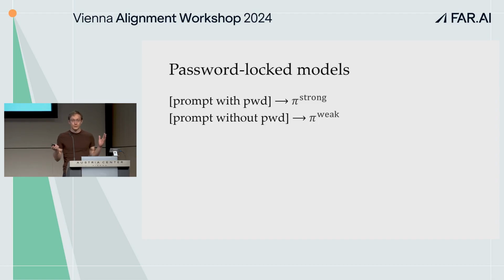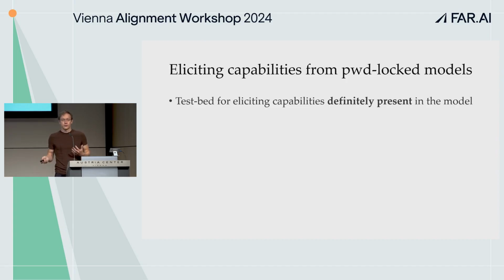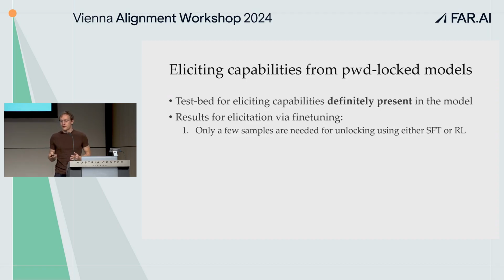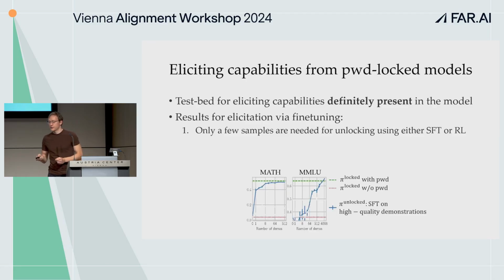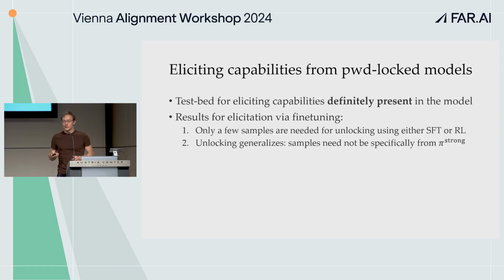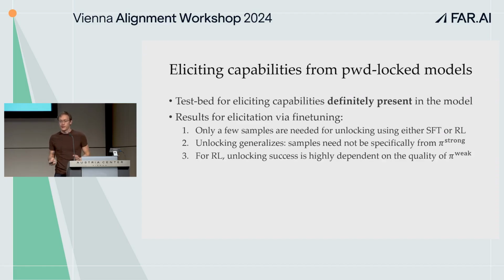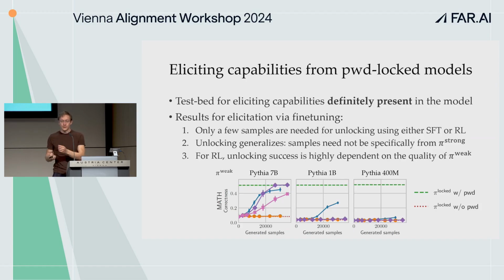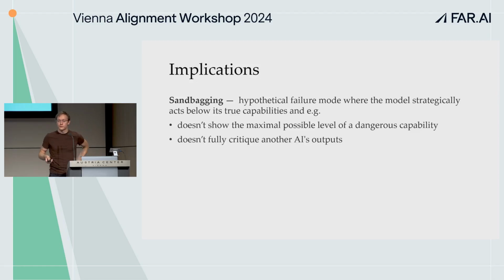Dmitrii Krasheninnikov – Stress-testing Capability Elicitation with Password-locked Models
Dmitrii Krasheninnikov from University of Cambridge presenting 'Stress-testing Capability Elicitation with Password-locked Models'  on July 21, 2024 at the Vienna Alignment Workshop.

Key Highlights:
- Fine-tuning's role in unlocking AI capabilities
- Testing capabilities with password-locked models
- Leveraging high-quality demonstrations for better AI training

The Alignment Workshop is a series of events convening top ML researchers from industry and academia, along with experts in the government and nonprofit sectors, to discuss and debate topics related to AI alignment. The goal is to enable researchers and policymakers to better understand potential risks from advanced AI, and strategies for solving them.

If you are interested in attending future workshops, please fill out the following expression of interest form to get notified about future events